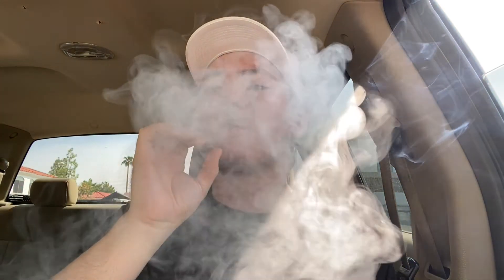Swisher Chocolates~ Cigars in the Car #7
In the seventh installment of Cigars in the Car, I decided to try Swisher Chocolates.